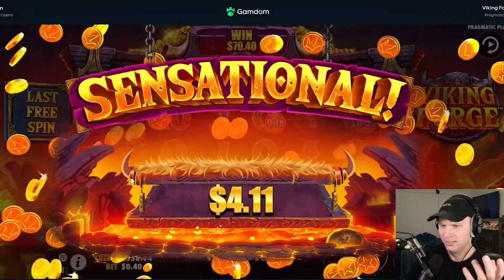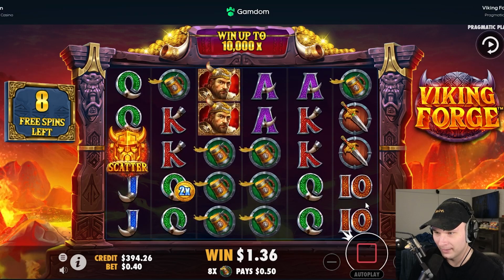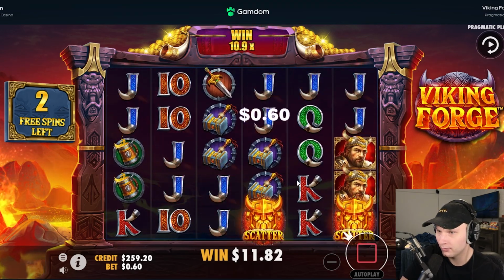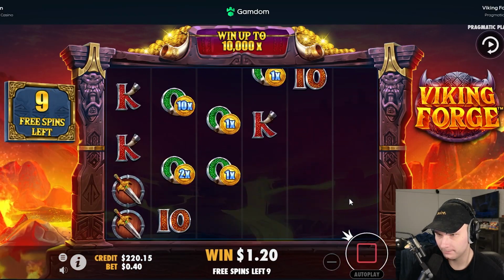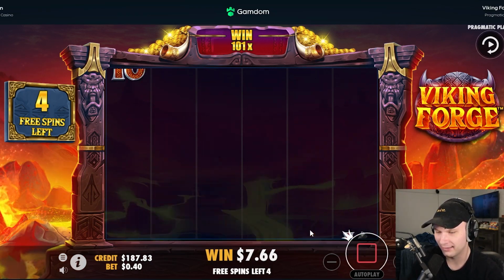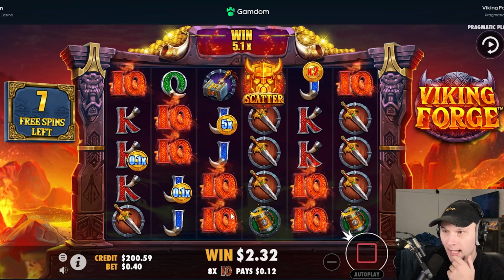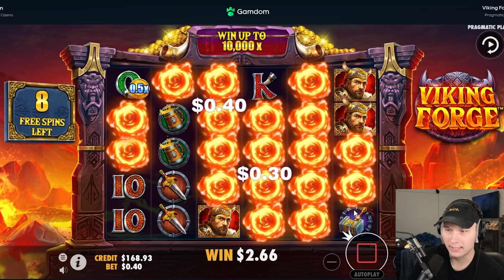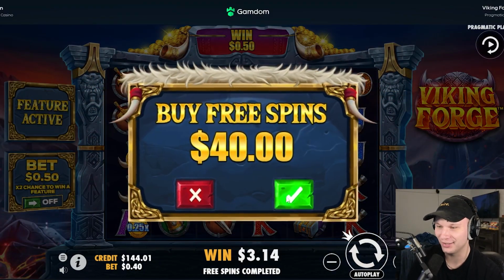PLAYING THE ALL *NEW* VIKING FORGE SLOT BY PRAGMATIC! FIRST IMPRESSIONS!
(if you use my code it greatly supports me and allows me to continue making this content!)

editor:
BRÂN

if you see this type "" in the comments ill heart it :)